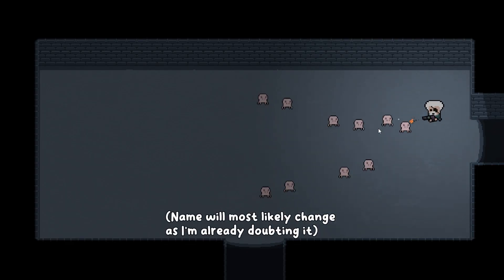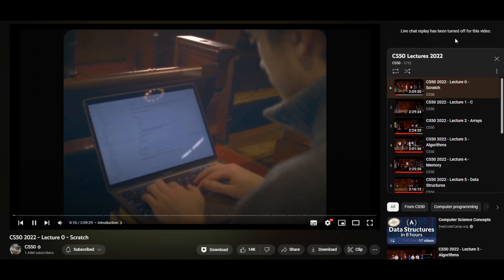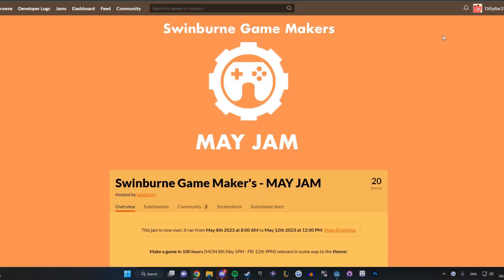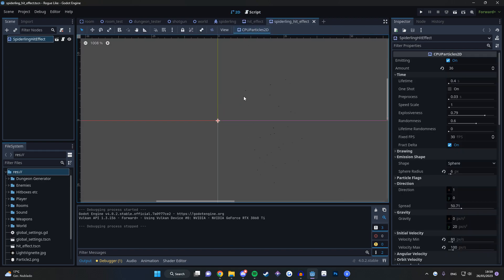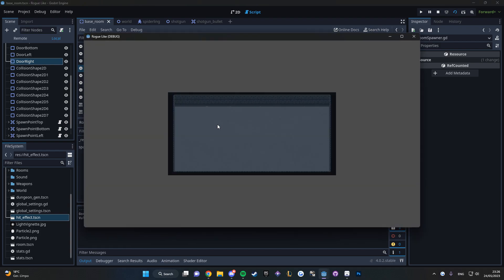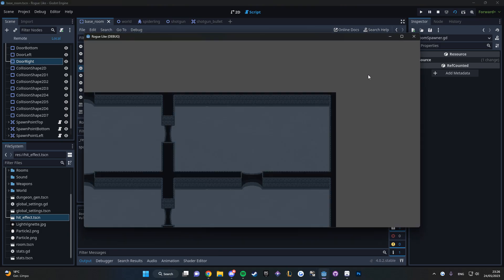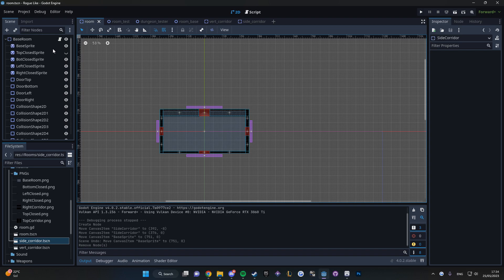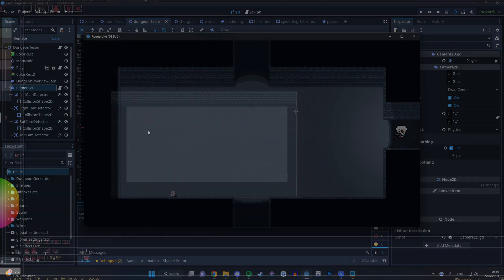Making a Roguelike Game in Godot - Devlog 1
Welcome to my first Devlog! In this episode I start development on this game idea I have for a Rogue-like game. I get the basics of the character and an enemy working and also handle some random level generation! Hope you enjoy and learn something from it.

🎵 Music Section